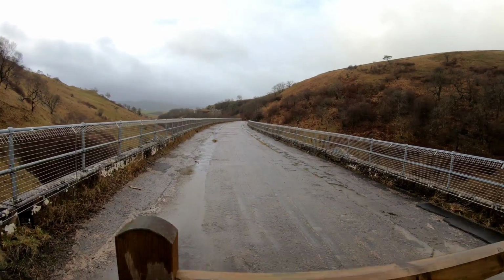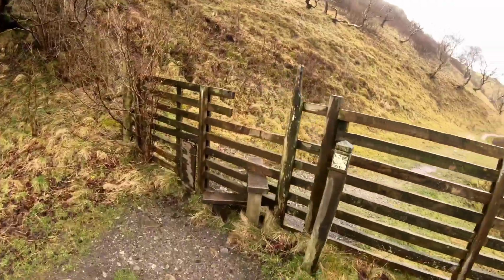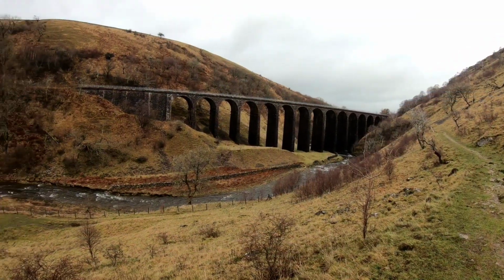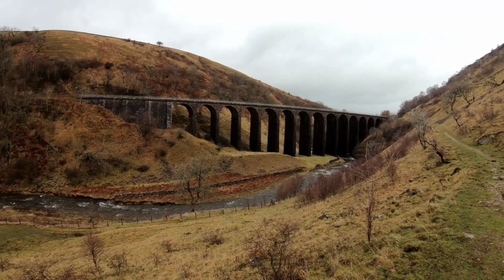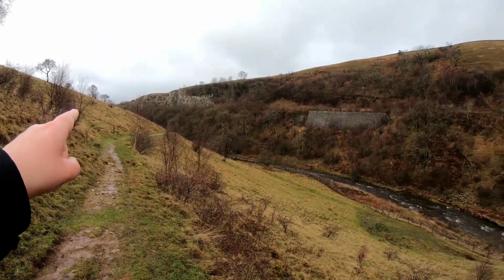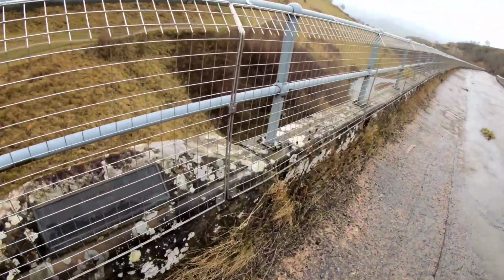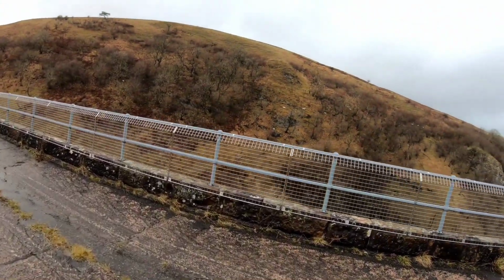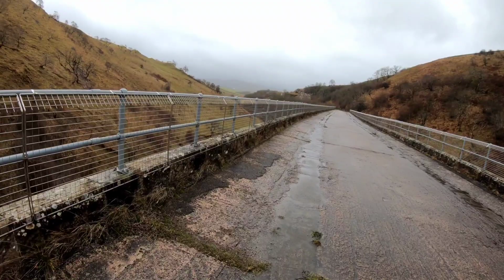Smardale Gill Disused Railway Viaduct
Here is the footage from Smardale Gill Viaduct in Cumbra.

Built in 1860, it was part of the South Durham & Lancashire Union Railway - later North Eastern Railway. It closed in 1962 when the railway was closed down. Left derelect and decaying for 30 years until it was planned to be demolished.

The viaduct was listed and money was raised to restore it to allow it to be enjoyed as a walk. British Rail even donated the cost of demolition to the restoration.

27m high, 170m long, it has 14 arches. The Northern Viaduct Trust took control of the viaduct in 1992 and now is a permissive path linking the paths either side.

PS. Sorry about the weather.